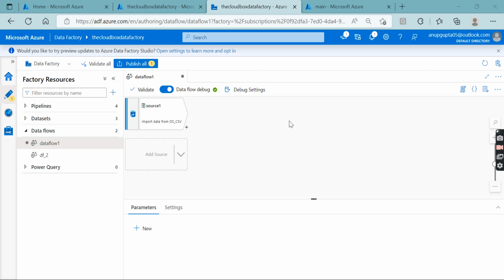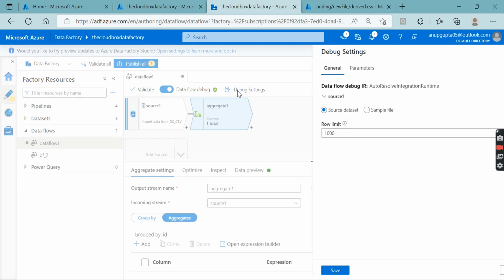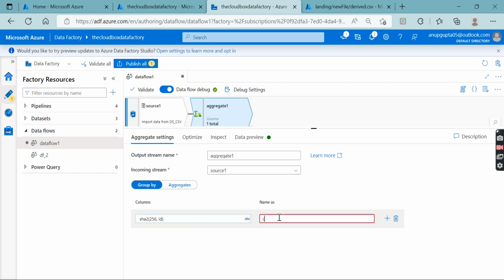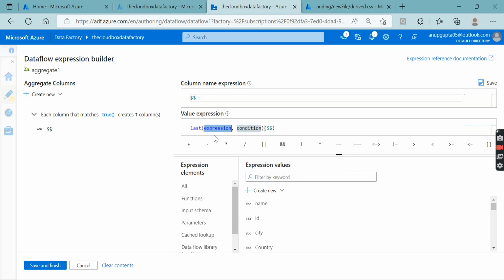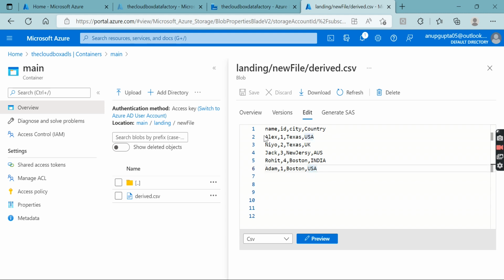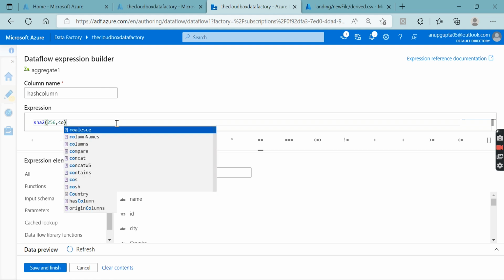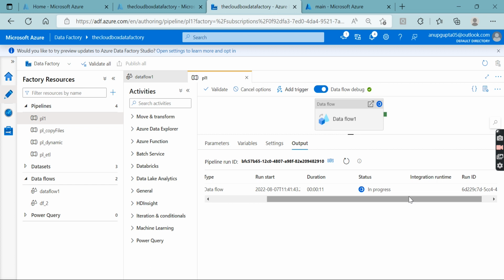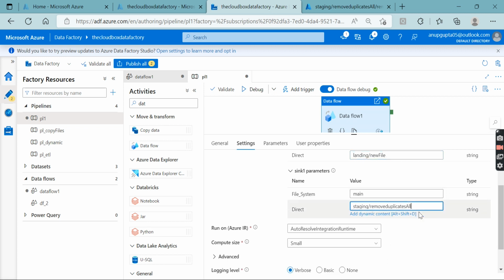How to Remove duplicates records in Data Flows Method 2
In this video you will get an unique approach how to remove duplicates with hashing using sha2() function in Mapping Data flow, Also not only one column as primary key if you have condition to consider all columns as primary key column you can easily do it in one go...